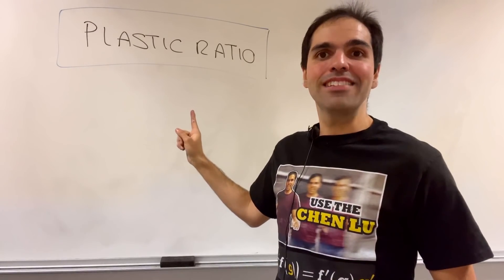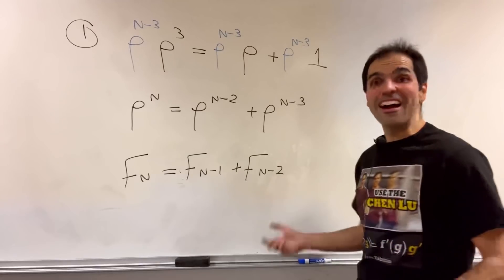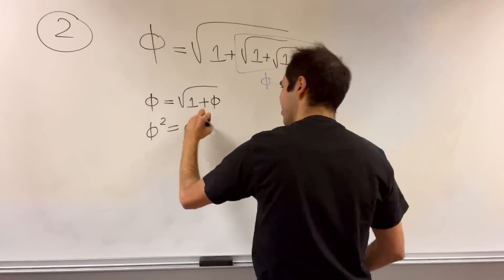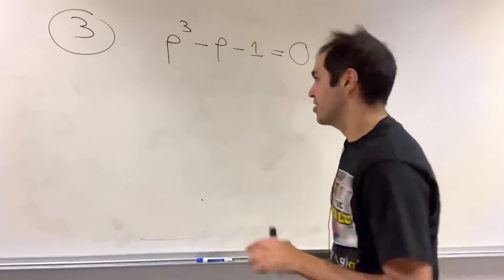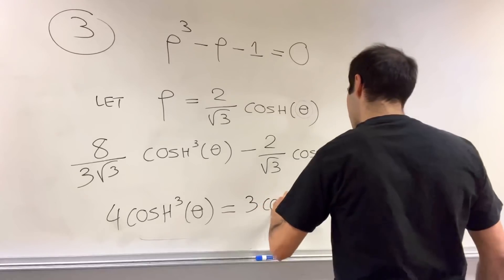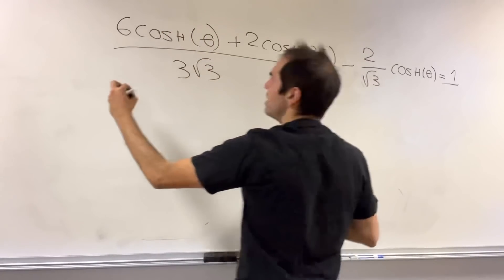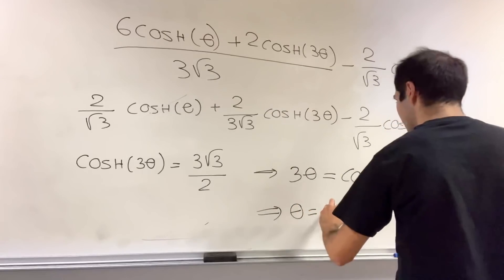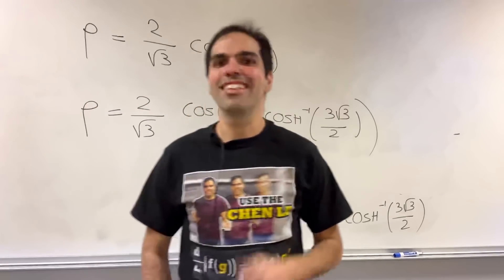what is the plastic ratio?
what is the plastic ratio? I define the plastic number and explain its properties, first as a cubic equation and a Fibonacci sequence to count bunnies, then as a fractal cube root with self similarities, and finally a cool formula with hyperbolic cosine function substitution. This is a cool journey through algebra, polynomials, inverse functions, and calculus.

0:00 Introduction
0:36 Fibonacci
1:45 Fractal
3:10 Hyperbolic trig